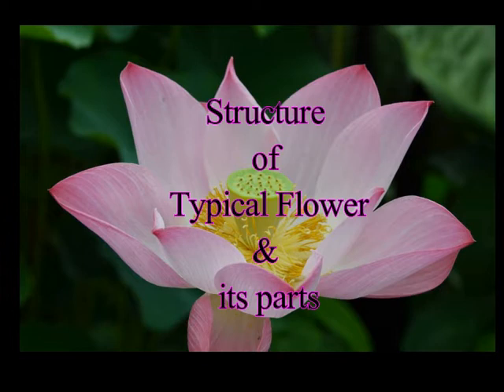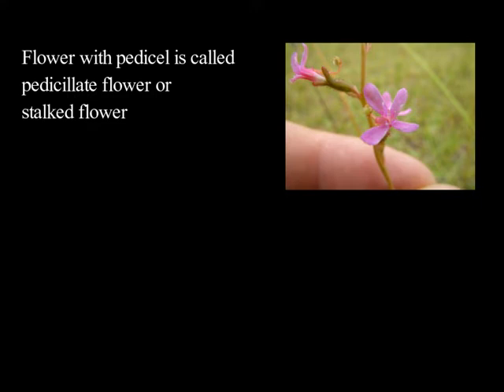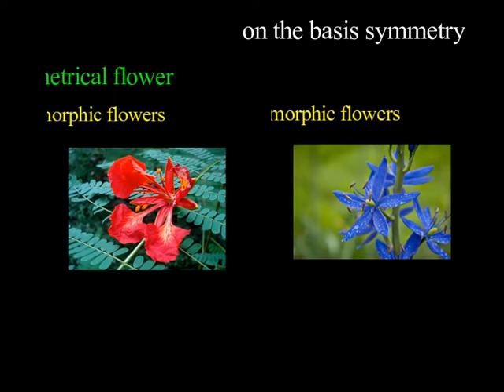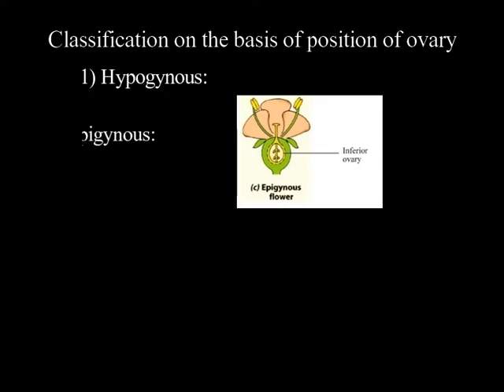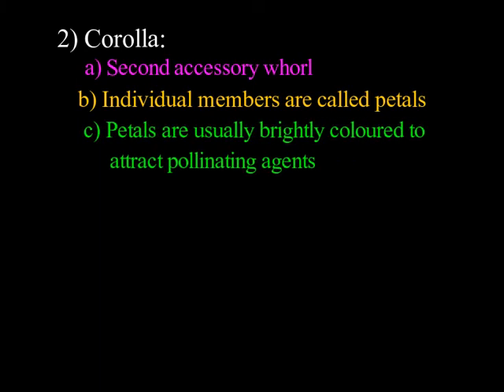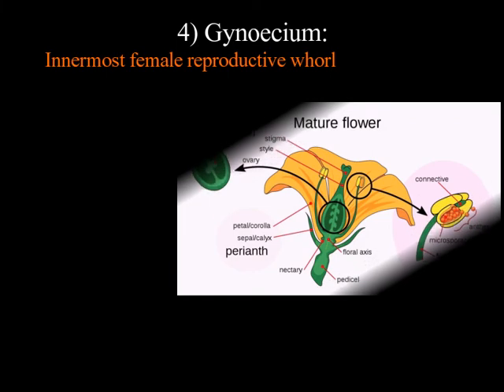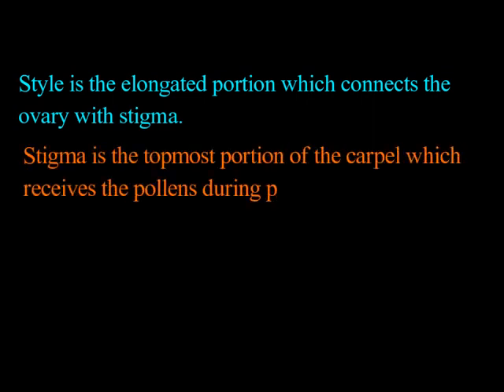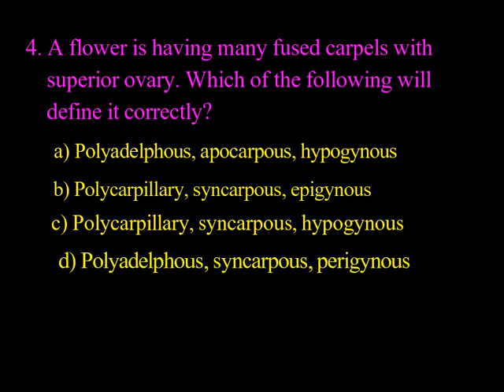Structure of Typical Flower and its parts I Classification I 11th & 12th Biology I NEET I NET I SET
The sexual reproduction in angiosperms involves specialized reproductive structure called flower. Flower consists of four whorls; calyx, corolla, androecium and gynoecium.
Complete flower: all floral whorls are present
incomplete flower: any of the floral whorls is absent
unisexual flower: Either of the reproductive whorls is absent
Staminate flower: only stamens are present
Pistillate flower: only carpels are present
Bisexual flower: both the reproductive whorls are present
symmetrical flowers: are divided into equal parts
actinomorphic flowers: flowers can be cut into equal parts in any plane passing through centre
zygomorphic flowers: can be cut into only two equal parts in a single plane.
asymmetrical flowers: cannot be cut into equal parts
Hypogynous: Have superior ovary
epigynous flowers: have inferior ovary
perigynous flowers: have half inferior ovary
trimerous, tetramerous and pentamerous flowers: flowers have either 3, 4 or 5 or their multiple as their floral parts.